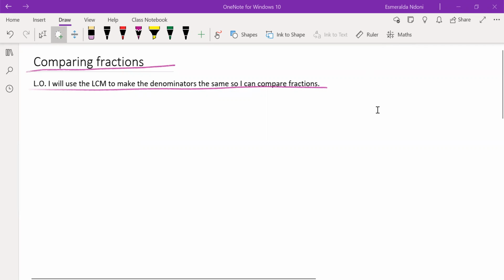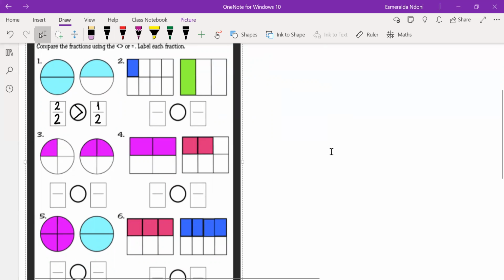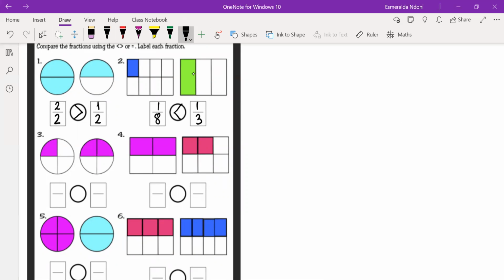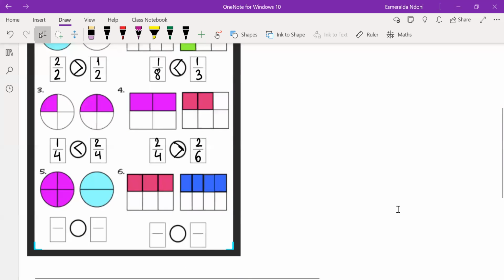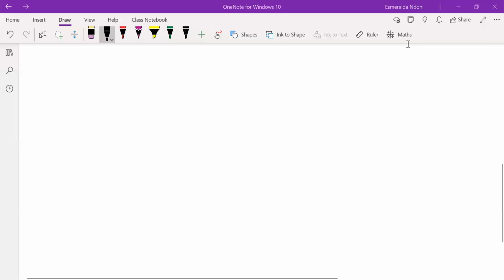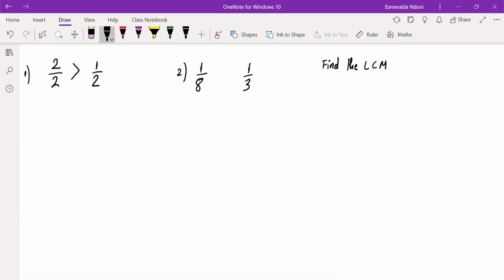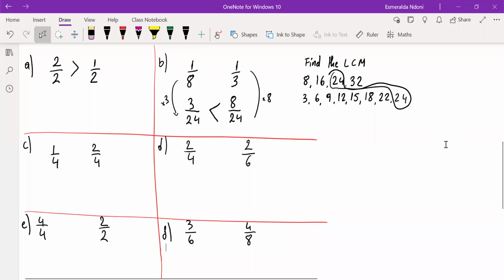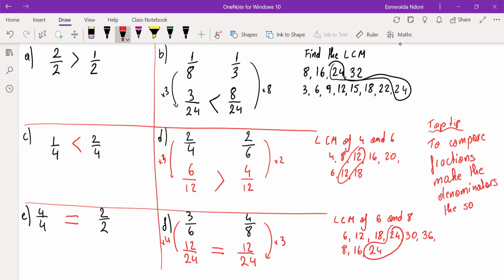Comparing fractions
Comparing fractions - Find the LCM